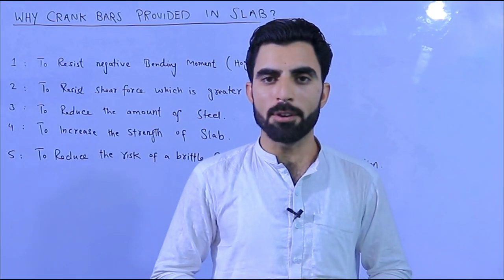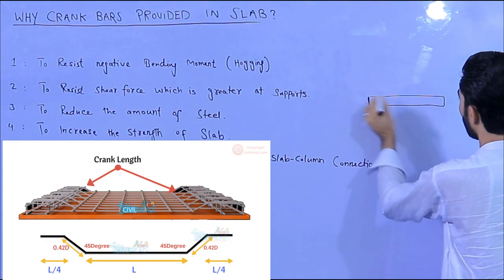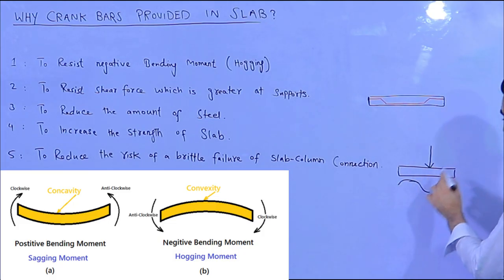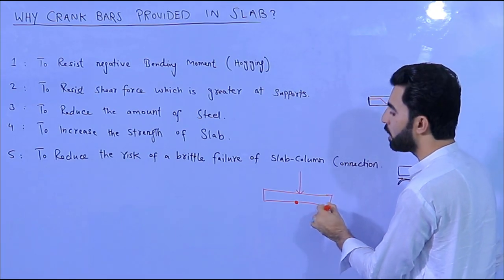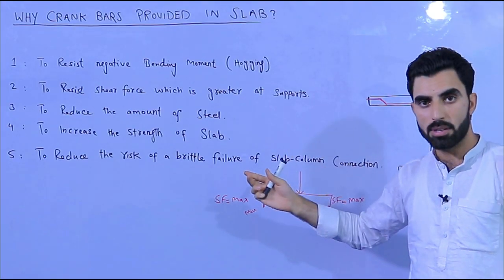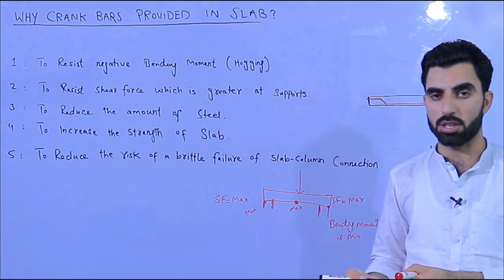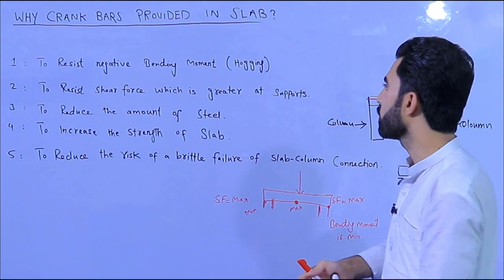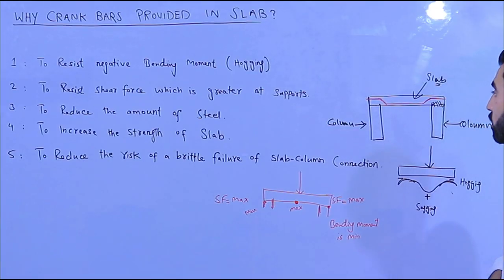Why Crank bars Provided in Slab? If Not Provided What Happened?